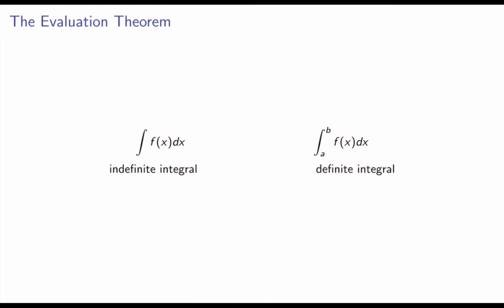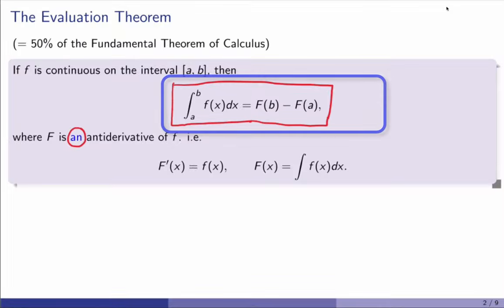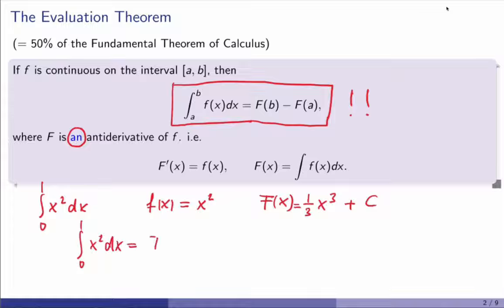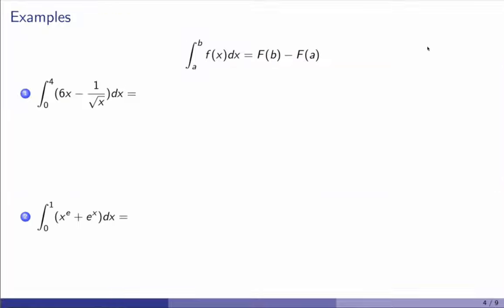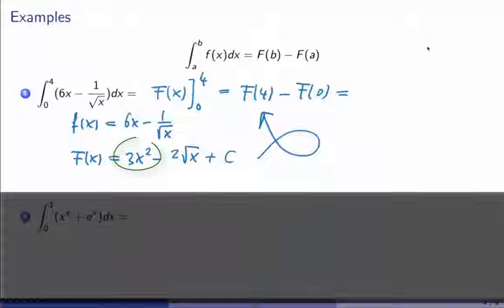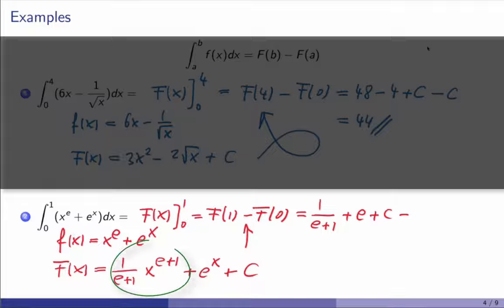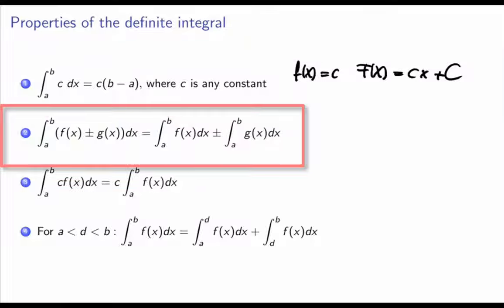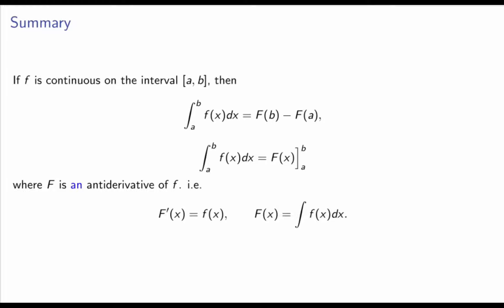12.E2. Evaluation Theorem